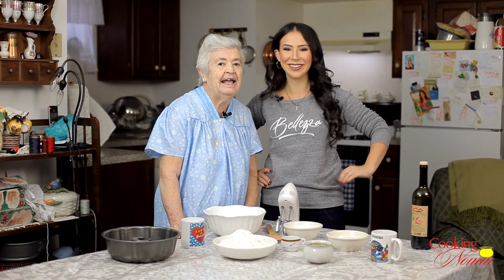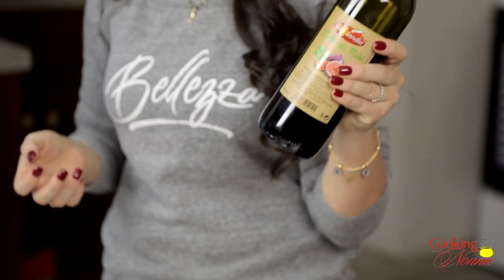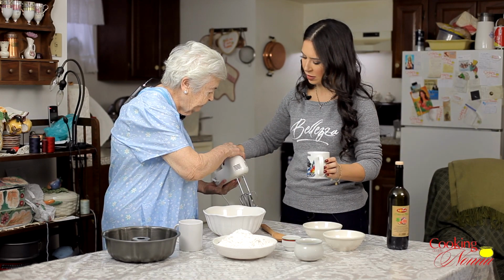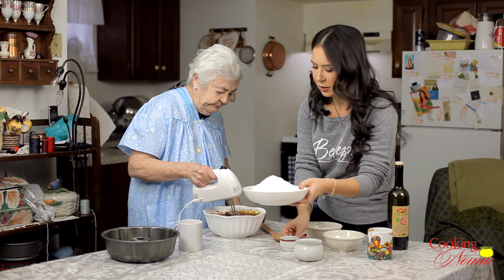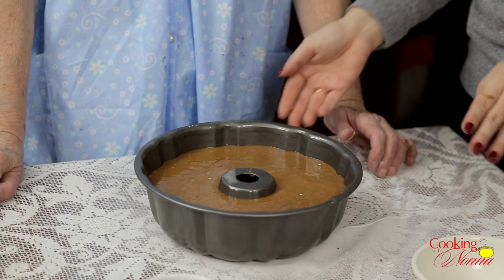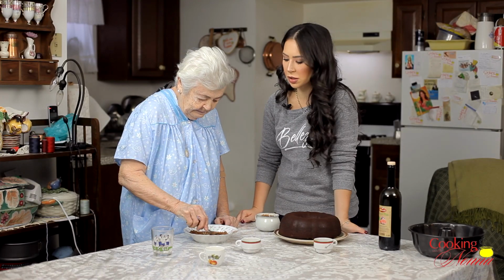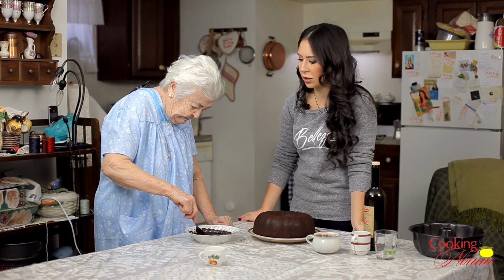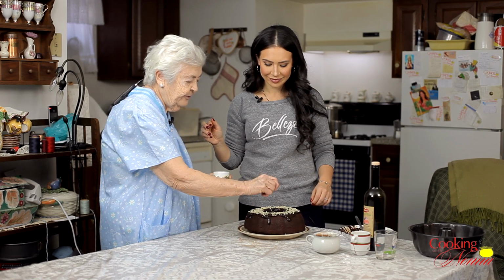Vin Cotto Ciambella - Rossella's Cooking with Nonna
Rossella and Nonna Romana are making a Vin Cotto Ciambella.  This is a traditional, easy dessert from Puglia, Italy.